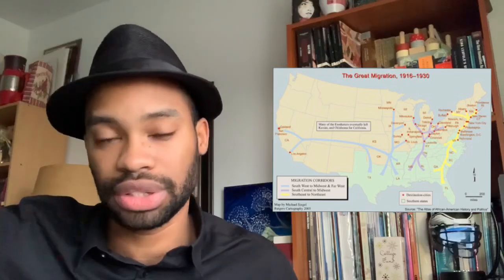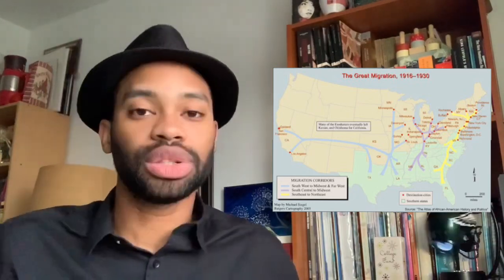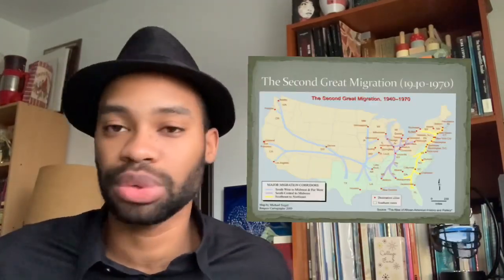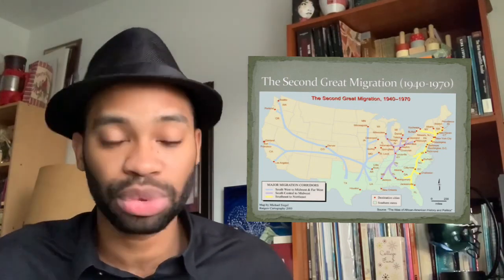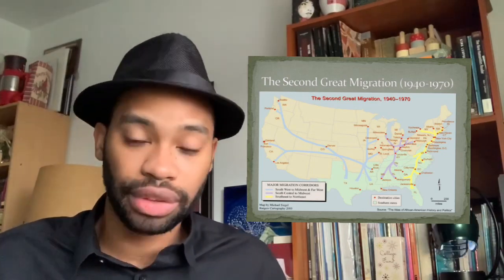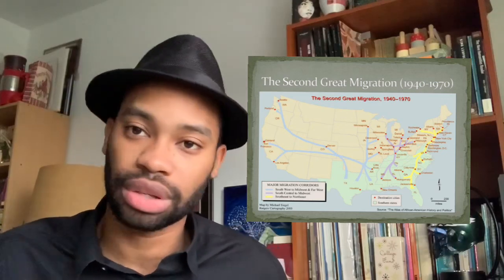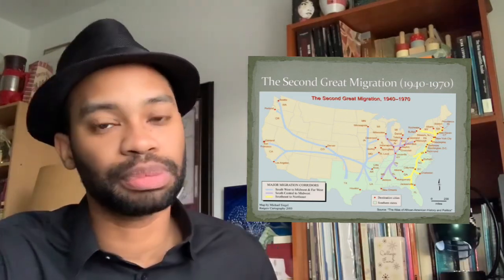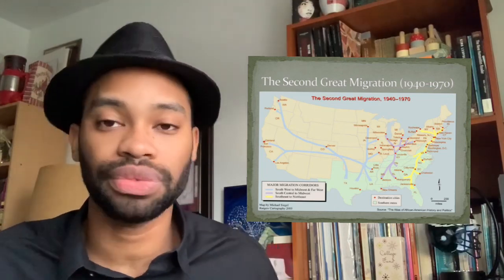The Great Migration: Topics in Black History Series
Hello,

This video is about the Great Migration of African Americans within the US during the 20th century.

Black BookTuber Shoutout:
Roy’s Book Review

This is part of my Topics in Black History Series. Every weekday in the month of February I will be releasing a video related to black history.